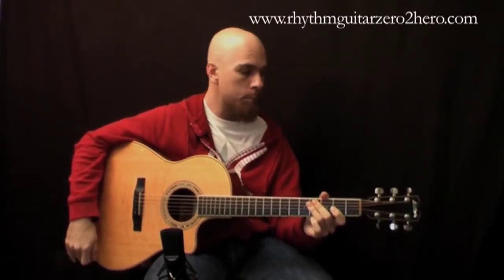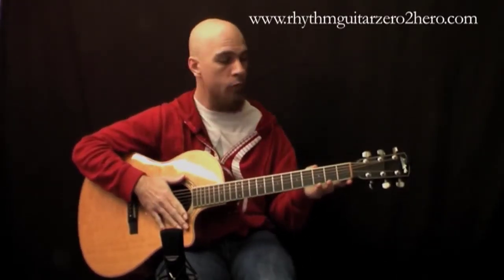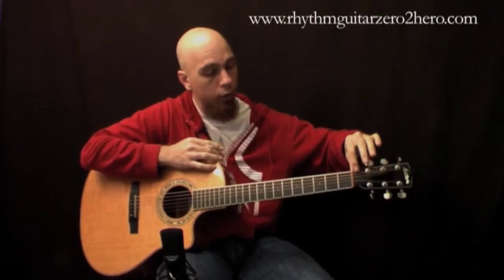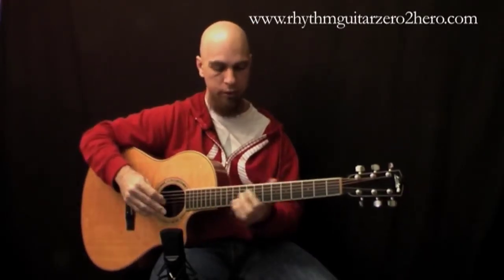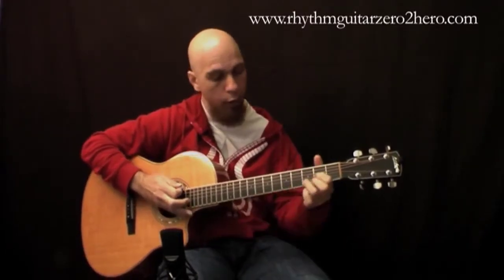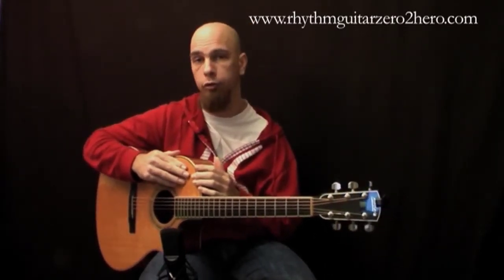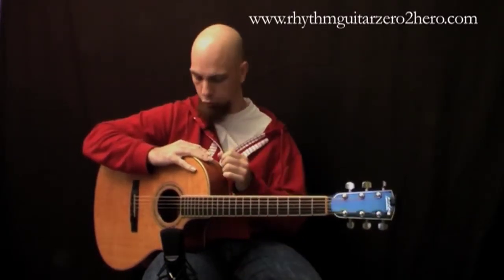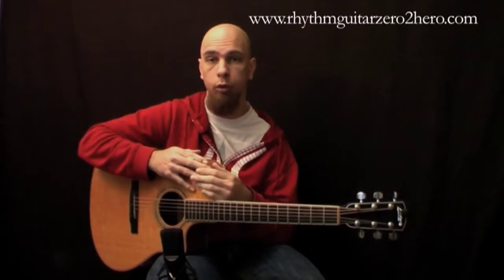Learn Acoustic Guitar FAQ 16 - What Is a Guitar Setup?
Getting your guitar set up properly is super important! In this video I'll discuss what a guitar setup involves.

You can get the whole FAQ Series along with some free videos and a Quick Start Guide pdf here: